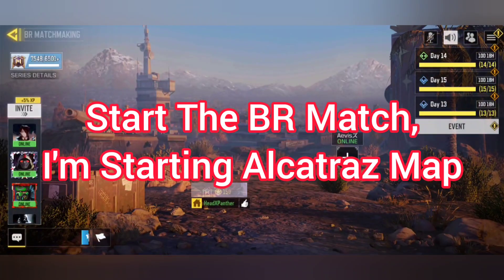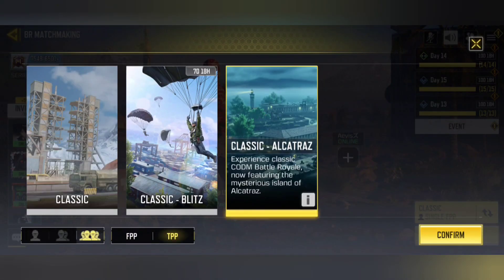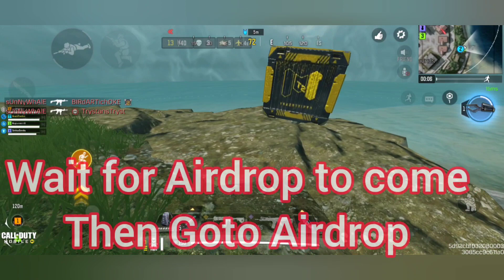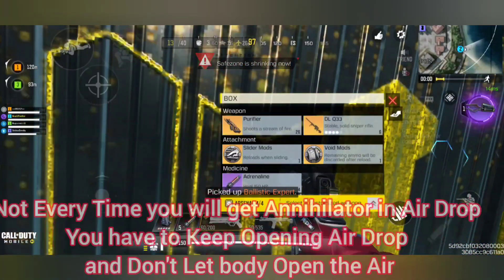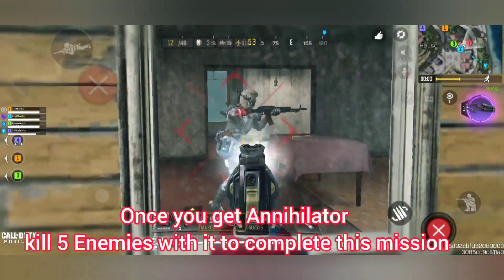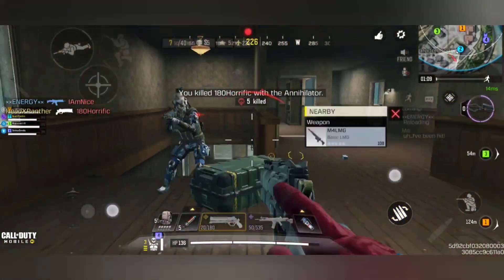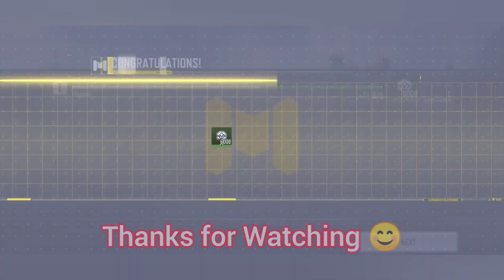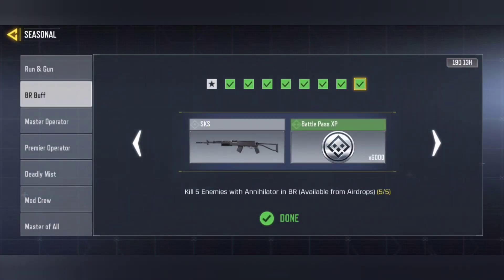Kill 5 Enemies with Annihilator in BR (Available from Airdrops) COD Mobile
Kill 5 Enemies with Annihilator in BR (Available from Airdrops) COD Mobile | How to Kill 5 Enemies with Annihilator in BR

➡️ How to Unlock Gas Grenade in COD Mobile | Get FREE Gas Grenade Call of Duty Mobile